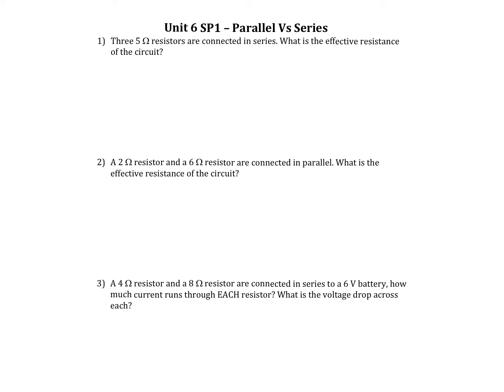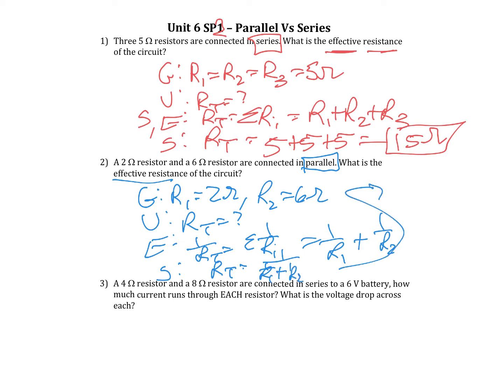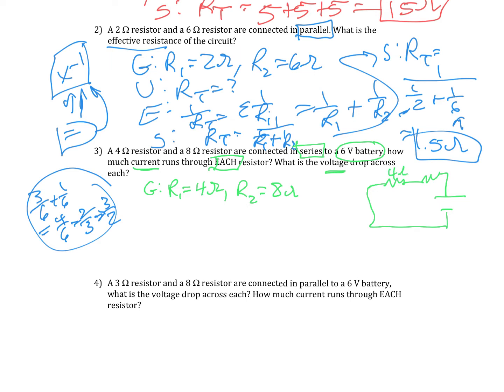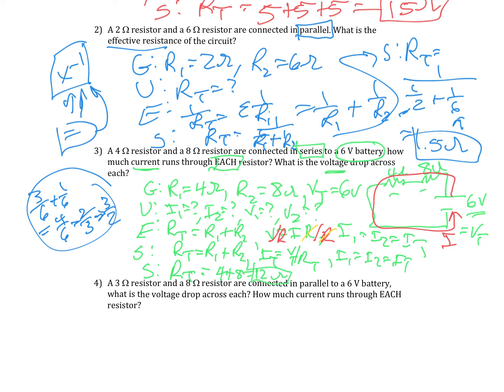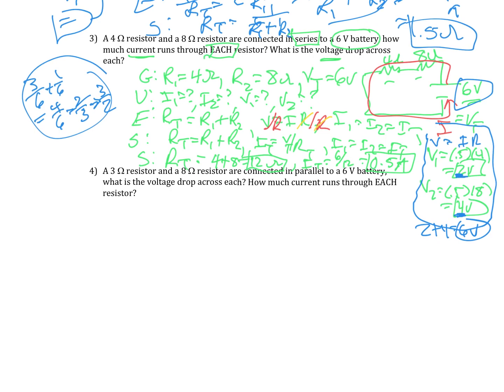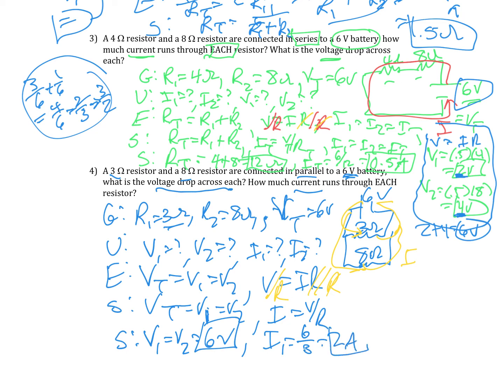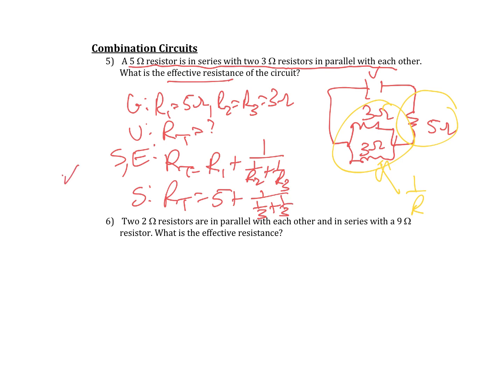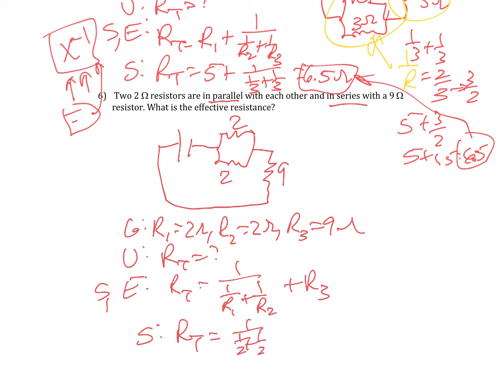Unit 6 SP2 Parallel and Series